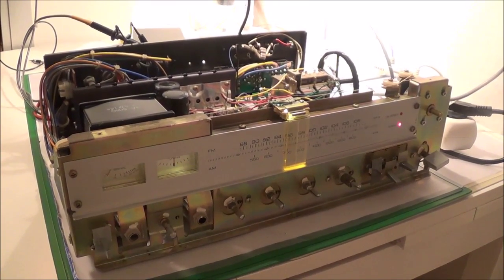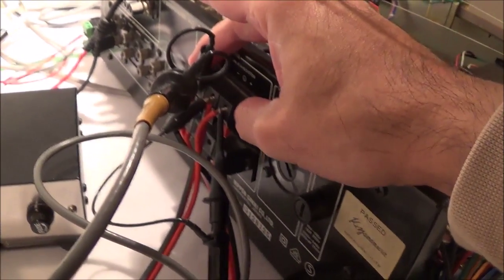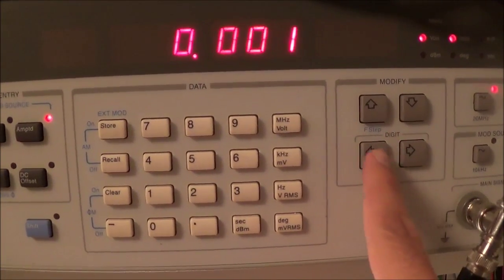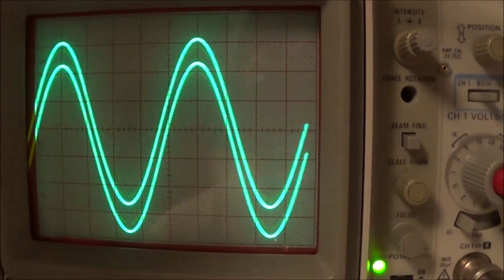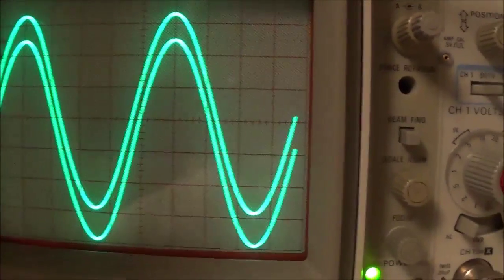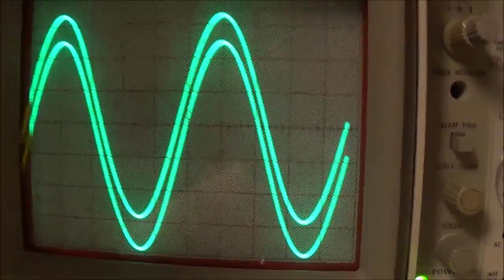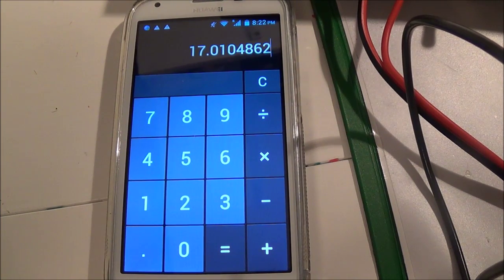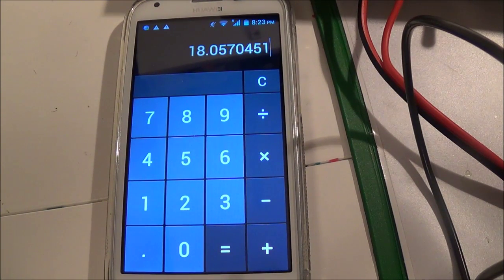Yamaha CR-400 Stereo Receiver Power Output Test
1000 Hz sine wave was injected into both channels at the same time with an 8 ohm dummy load. Signal generator used was an HP-3325b. Scope used was a Tek 2235. Ouput power seems to be about 17-18 watts RMS.